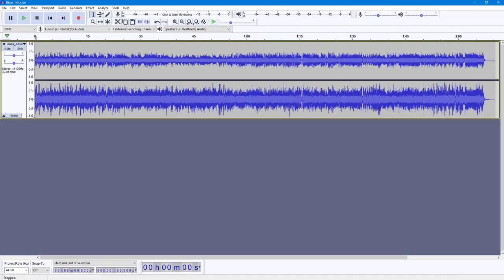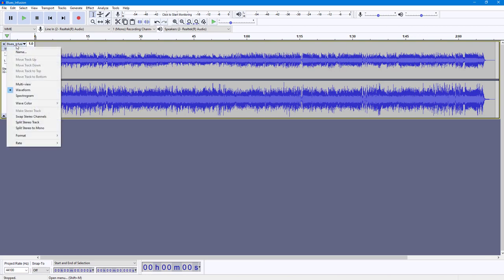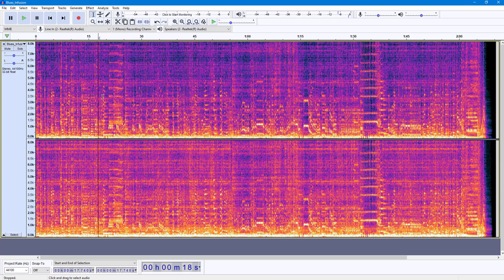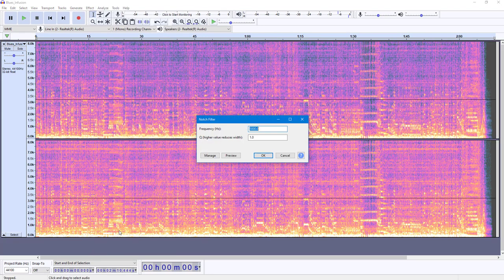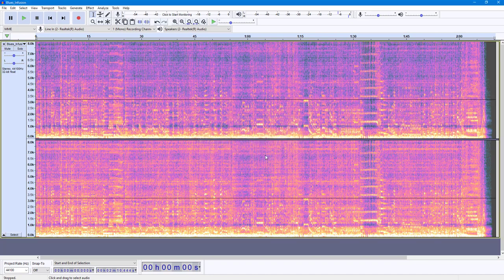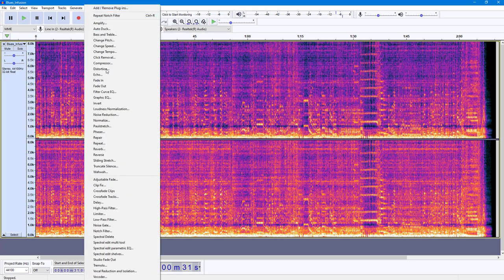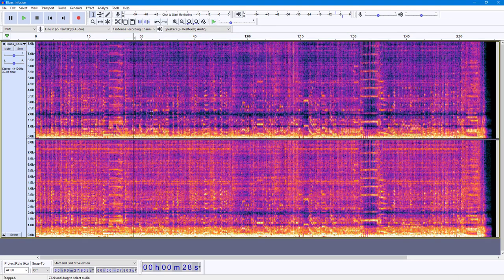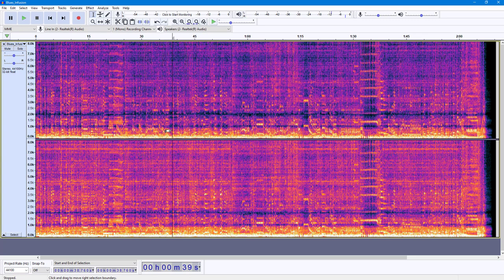Audacity Tutorial - Lesson 71 - Notch Filter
In this tutorial, we will be discussing about Notch Filter in Audacity